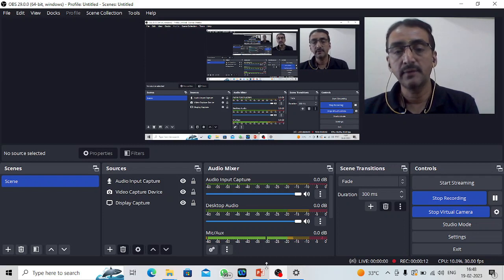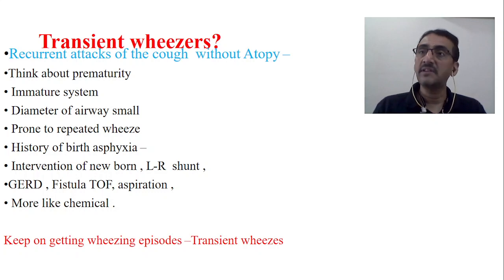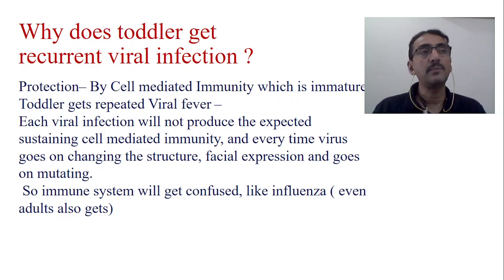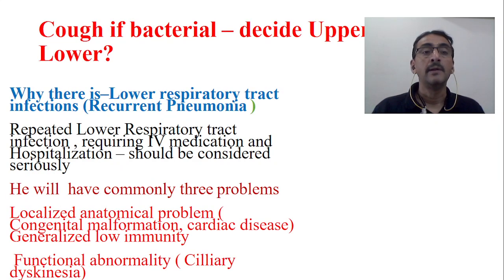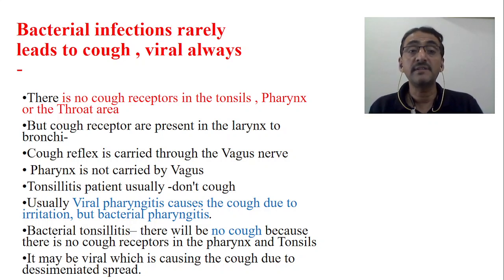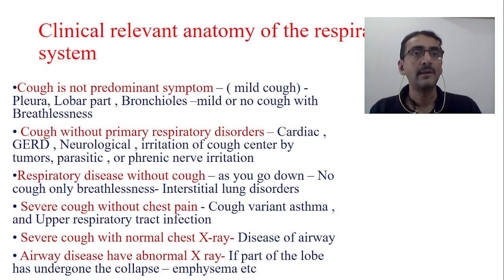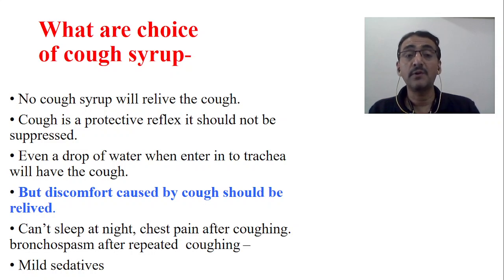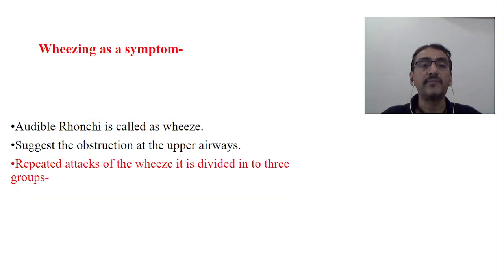Clinical approach towards a infants /child with cough -Part - 3